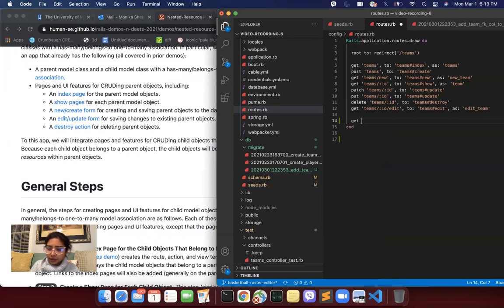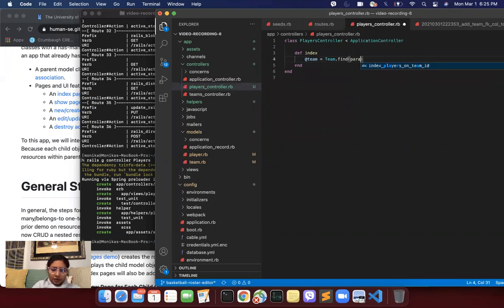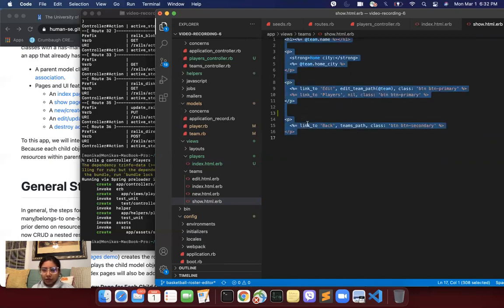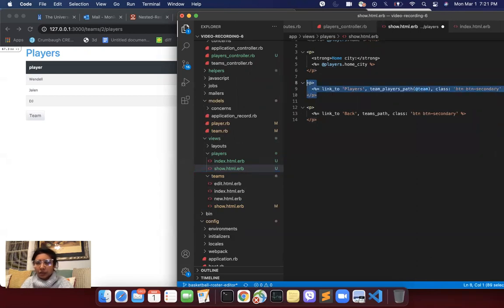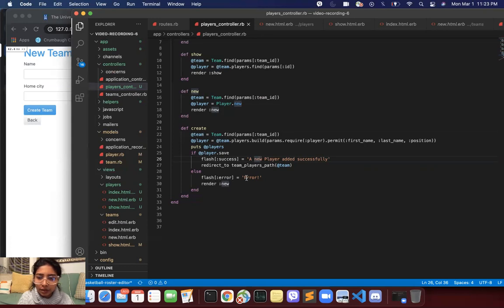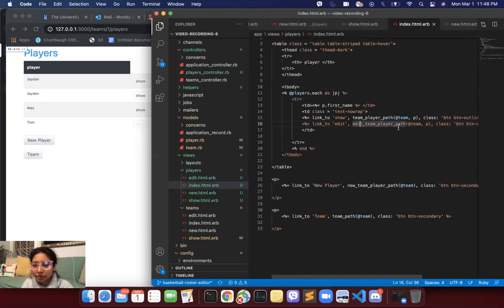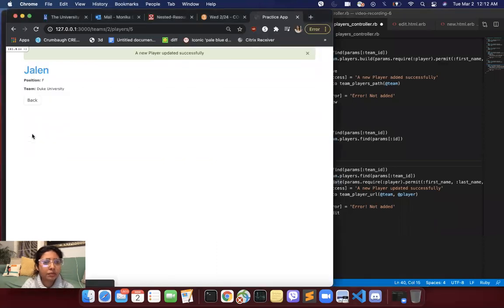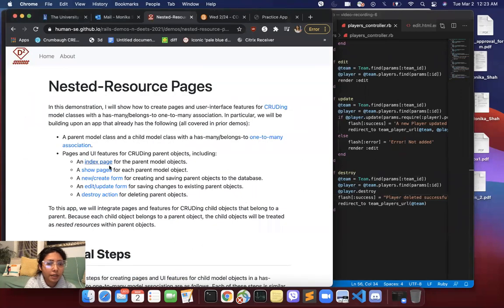Software Engineering, Video Recording Part 2